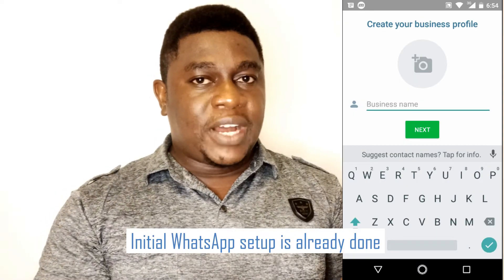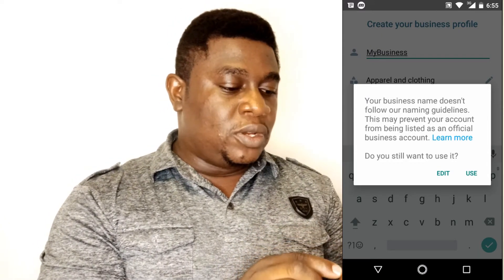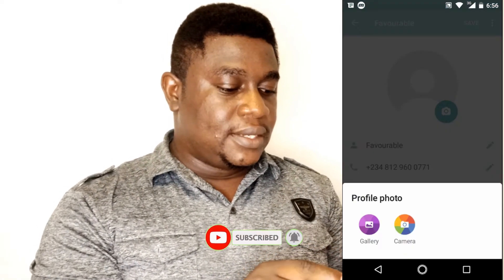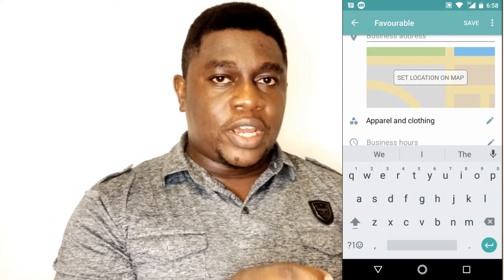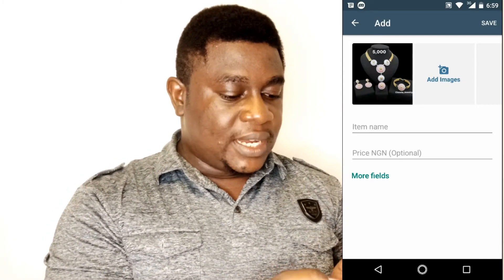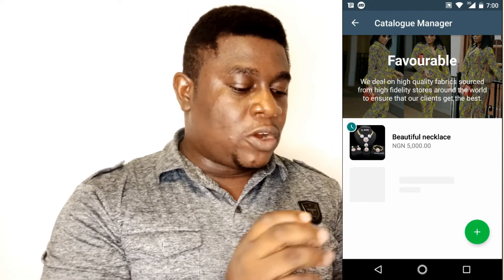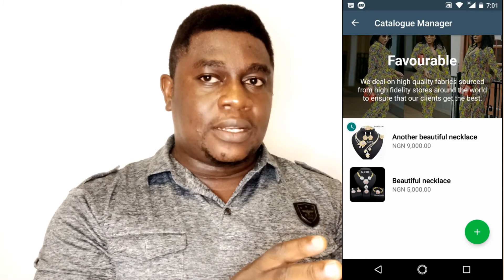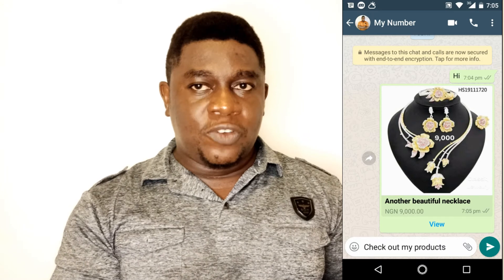How to BOOST SALES USING WHATSAPP BUSINESS App | WhatsApp Business tutorial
In this whatsapp business tutorial, I brought to the fore how to boost sales using WhatsApp business app.
I talked about how to install the WhatsApp Business app
how to setup a business profile in the WhatsApp business app
how to setup a catalog on the WhatsApp business app
and how to share items in your catalog with potential customers within a whatsapp conversation.